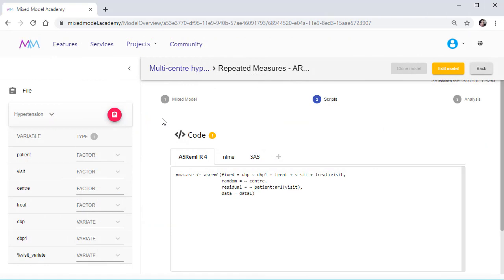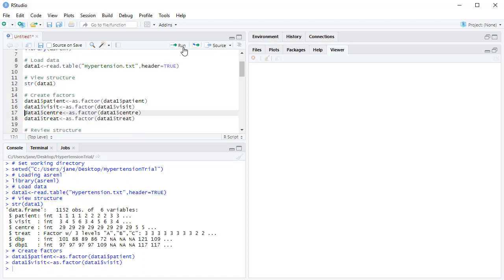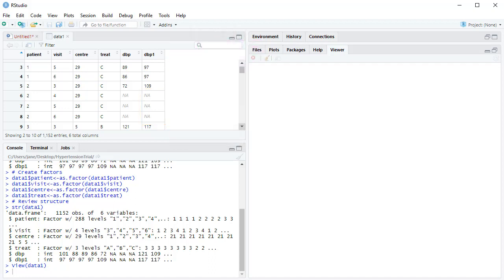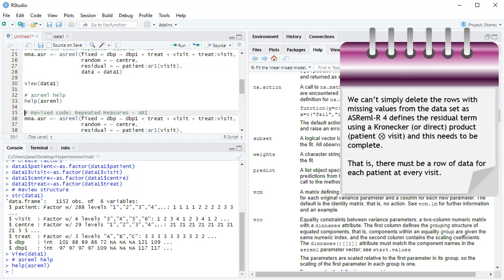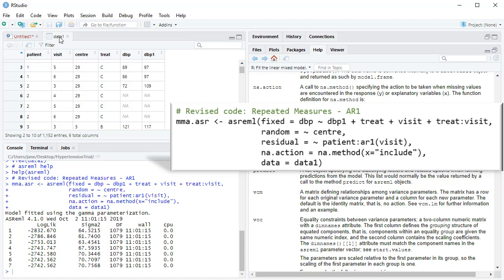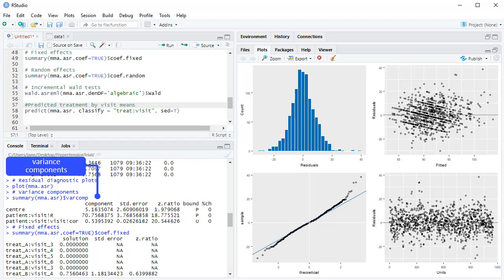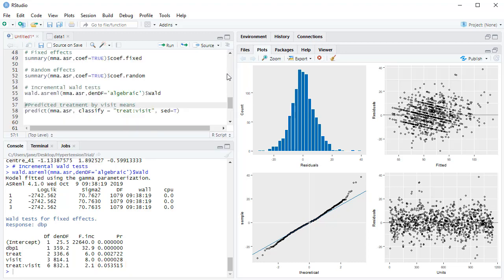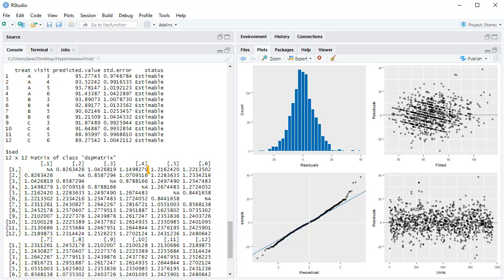Fitting your model in ASReml-R 4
Learn how to fit a mixed effects model in ASReml-R 4 using code generated by MMA.